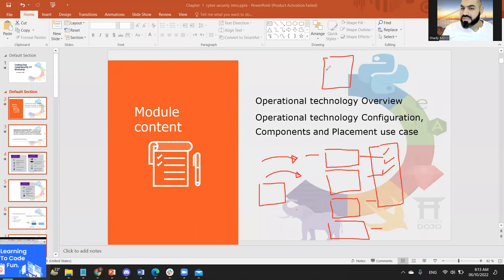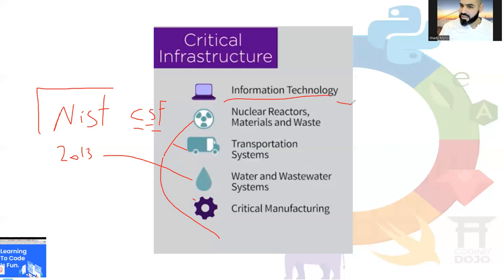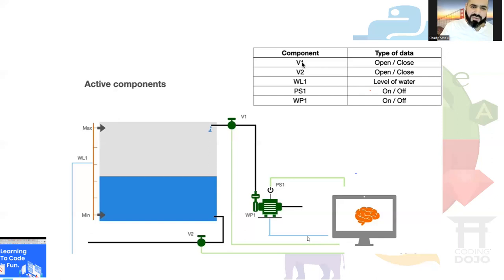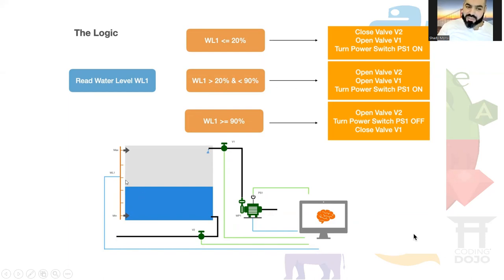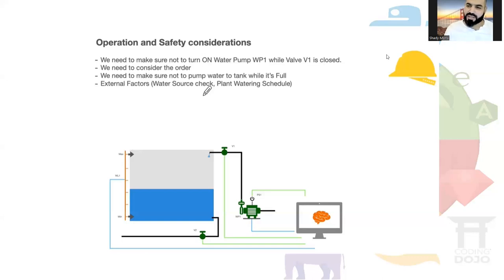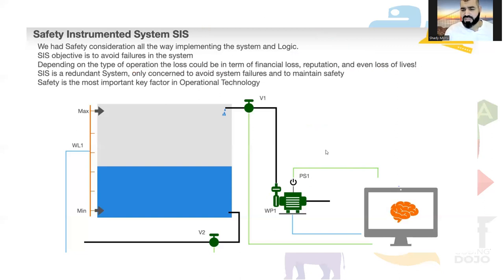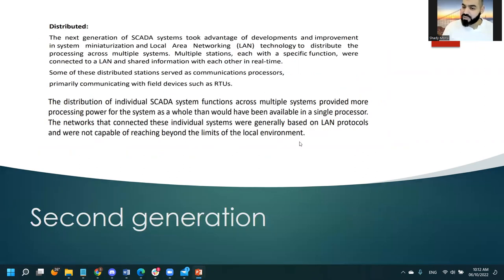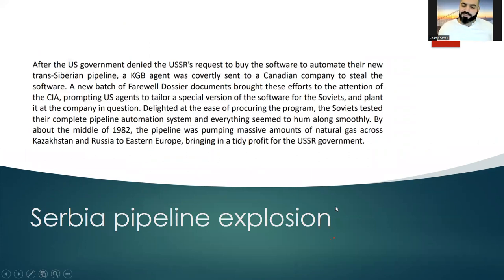Week 2 - Day 5 Lecture - ICS/SCADA Security